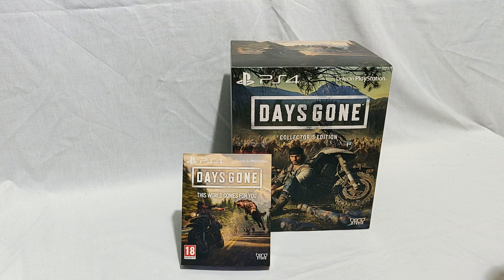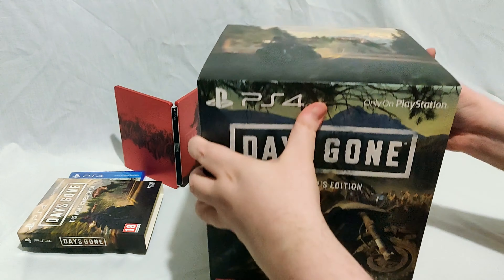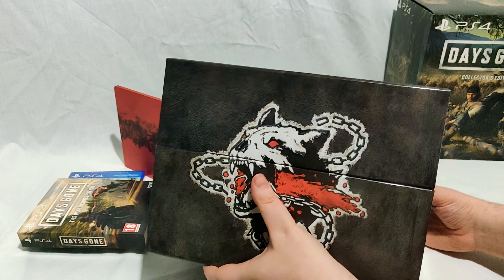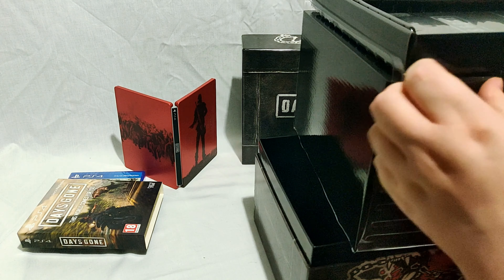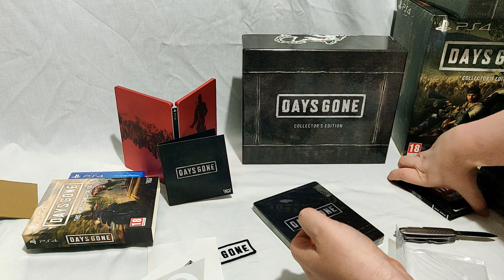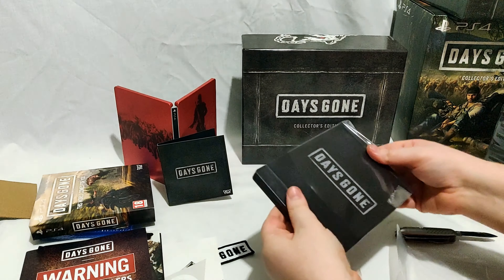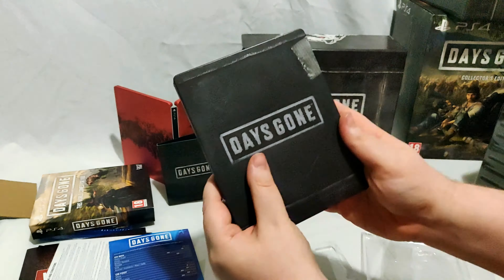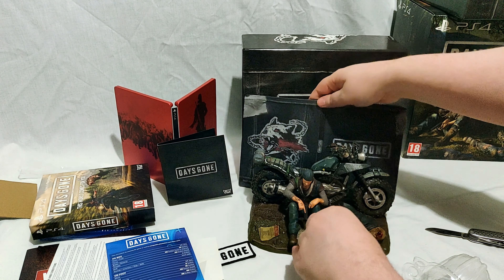Days Gone Collectors Edition Unboxing (With extra STEELBOOK)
Unboxing the Days Gone Collectors Edition and the standalone steelbook for PS4!